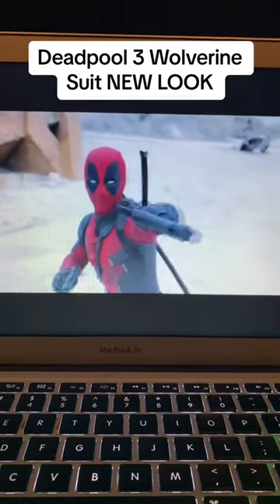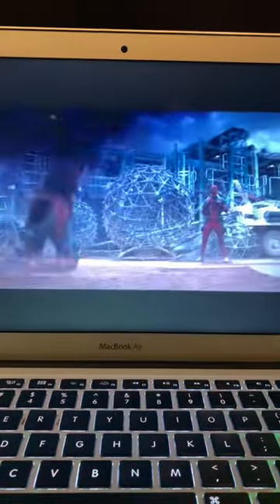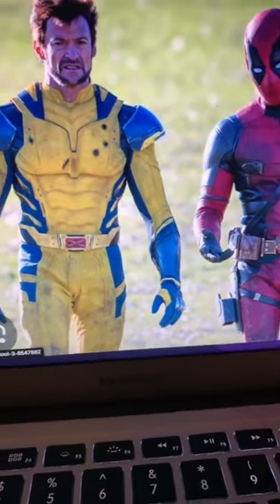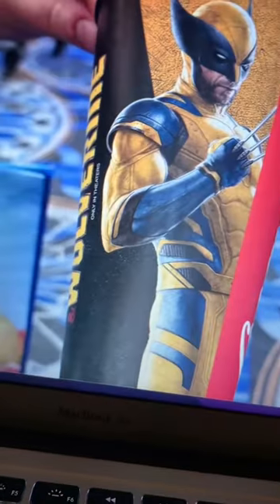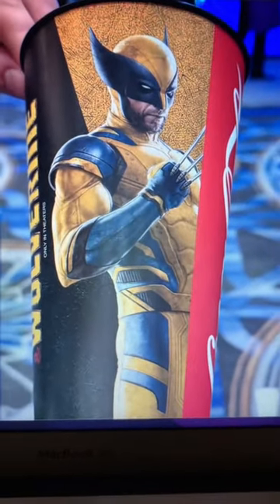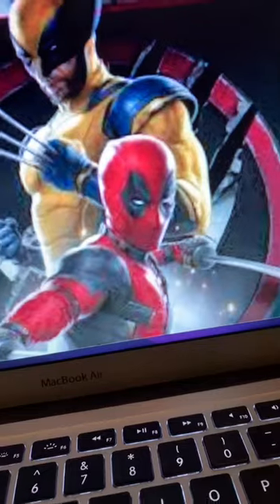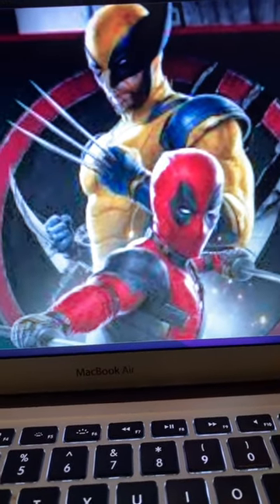Deadpool 3 Wolverine Mask New Look 😱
In this video, Gavin shows of a new look at the wolverine suit and wolverine mask in Deadpool & Wolverine aka Deadpool 3

Only true superheroes read this far!